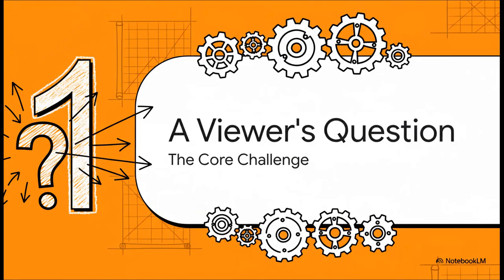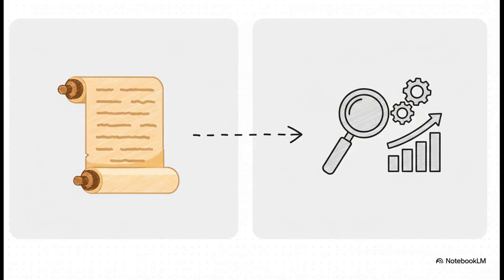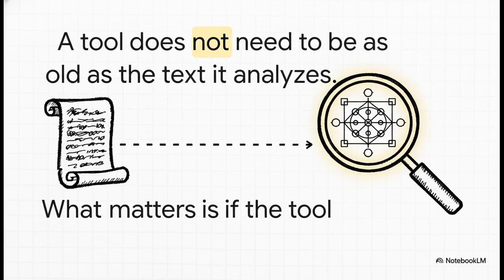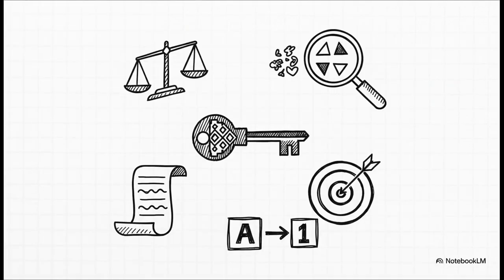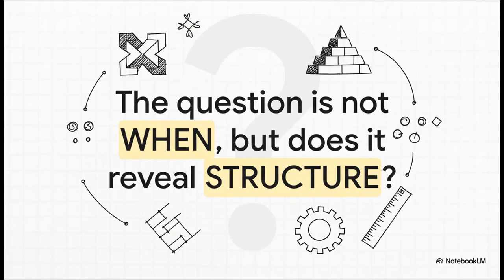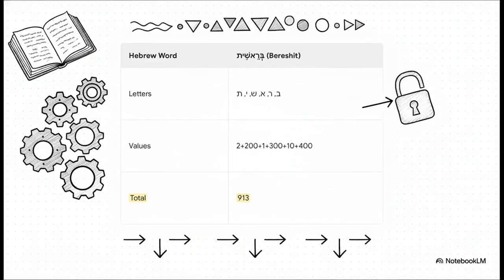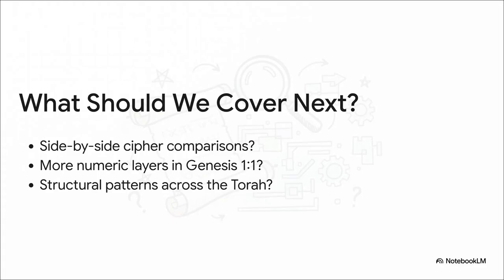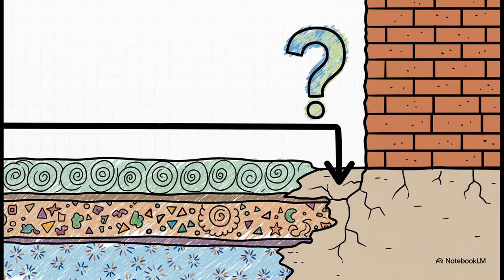Why use a later cipher for an earlier text? Does the age of the cipher affect accuracy? Genesis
FAQs (Short, Direct Answers)
1.Why use a later cipher for an earlier text?
Because the cipher is a tool. The letters of Genesis 1:1 remain unchanged. A later system still reveals measurable structure.
2. Does the age of the cipher affect accuracy?
No. Accuracy depends on consistency, not historical timing. The system must produce stable patterns, and this one does.
3. How does the cipher help study Genesis 1:1?
It highlights numeric symmetry, structural themes, and repeated patterns across the Hebrew Bible.
4. Are other ciphers valid too?
Yes, but not all produce stable results. Some inflate values or break patterns. This cipher remains consistent across the Torah and Prophets.
5. Is this method accepted in biblical numerology?
Yes. Gematria has always used multiple systems. Researchers choose the system that reveals the strongest structural clarity.
6. Does using a modern tool change the meaning of the text?
No. The text stays the same. The tool only measures patterns already present.
7. What is the purpose of numeric analysis?
To observe structure, identify order, and explore patterns that reflect biblical themes such as completeness, government, and creation.

DIVINE NUMEROLOGICAL TRUTHS
Welcome to DIVINE Numerological Truths, where ancient wisdom and the power of numbers converge! Explore the mystical world of biblical numerology and uncover the hidden meanings of numbers throughout the Bible. Discover how divine numbers reflect eternal truths and connect to the universal flow of time and space. Join us on this spiritual journey of enlightenment, as we unlock the mysteries of God's plan through the power of numbers and eternal wisdom.